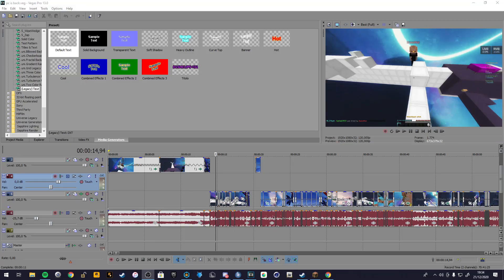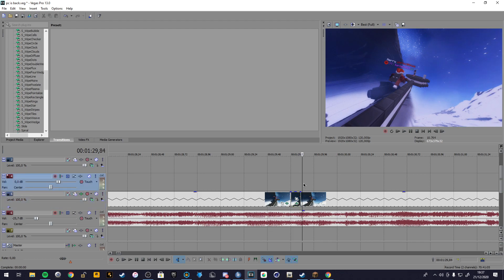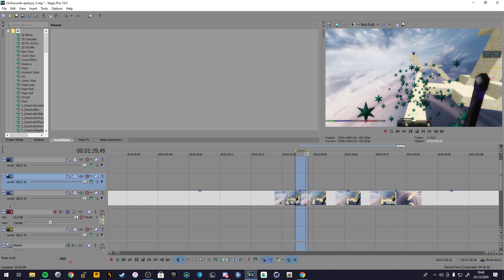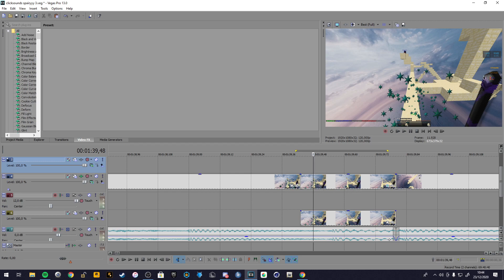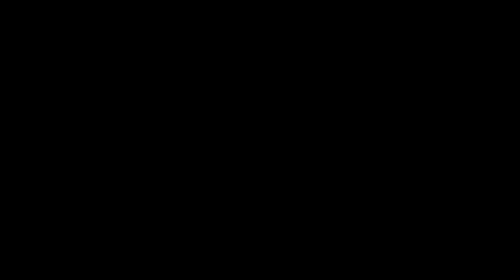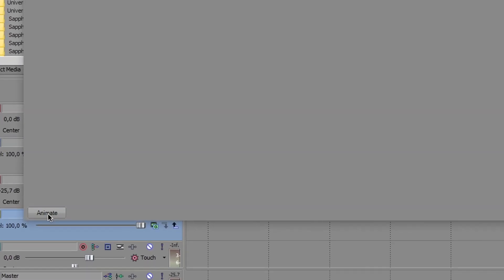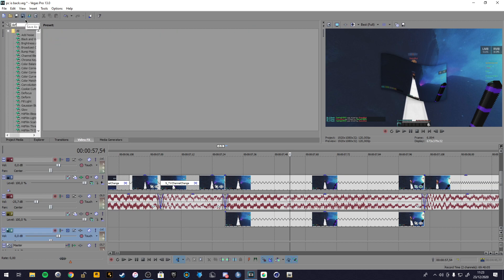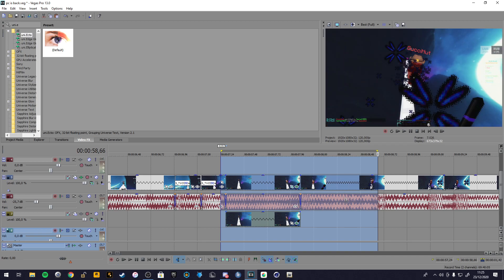EDITING TUTORIAL (Transitions,Masks,Wave Effect...) [Commentary]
[Editing]      ► Vegas pro 13
[Plugins]     ► Sapphire,Ezam transitions,Universe,Magic Bullet Looks
[Mouse]      ► Roccat Kone EMP,Razer Deathadder
[Keyboard] ► KLIM Domination

[PC]
►GSkill F4-3000C16D-16GISB [16GB]
►ASUS ROG-STRIX-GTX1080TI
►WD WD10EZEX Blu Hard Disk [1TB]
►Western Digital WD Green Interna SSD 2.5" [240 GB]
►Corsair CX550M
[Tags]
Quatulo.net, Neruxvace.net, Gommehd.net, SkyWars auf gomme, GunGame auf gomme, Suro 3 bewerbung, Suro Bewerbung, vepex pack, top3 bedwars packs, NeruxVace, Vepex, Vepex hackt, vepex busted, byCrafson, byCrafson busted, Chris10thebest